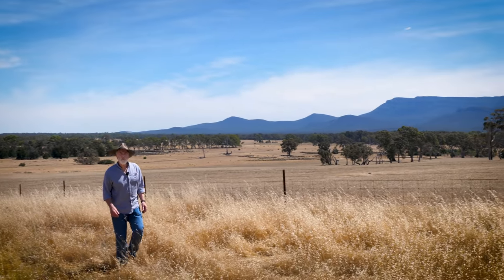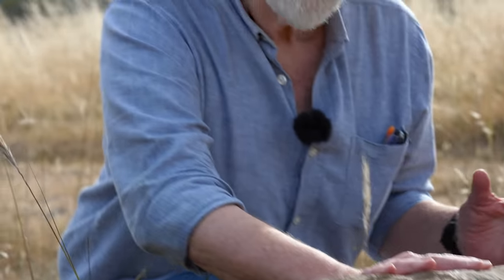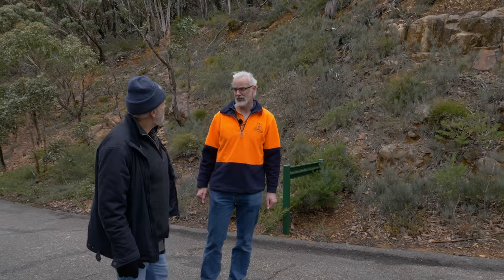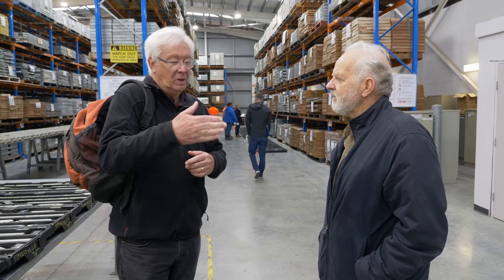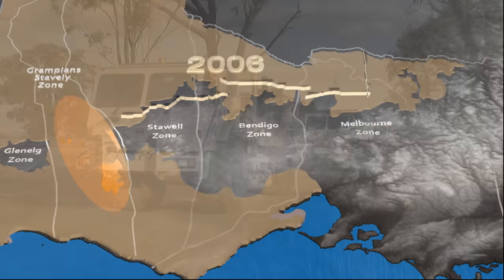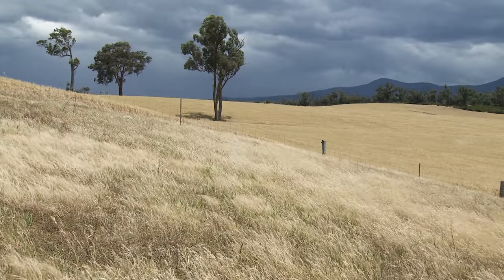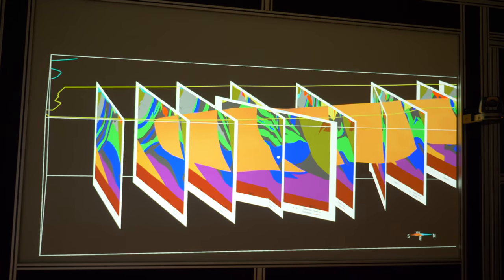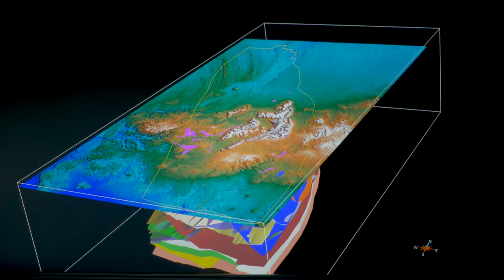Geoscience: The Stavely Arc – uncovering the geological evolution of western Victoria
Discover the dynamic geological processes that occurred in western Victoria around 500 million years ago and how geoscientists delineated the Stavely Arc.